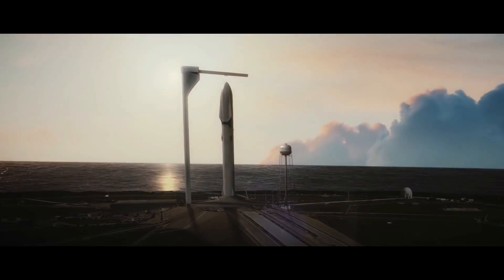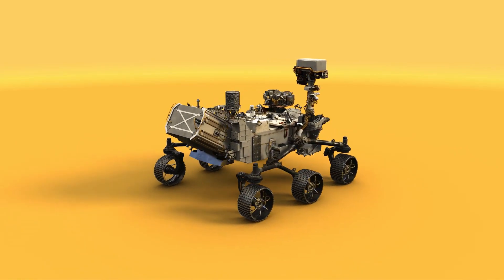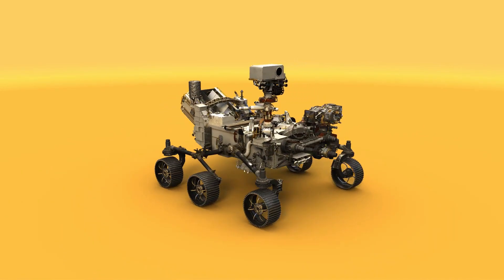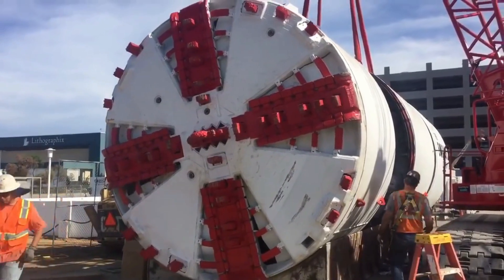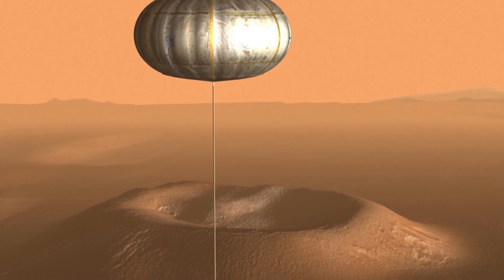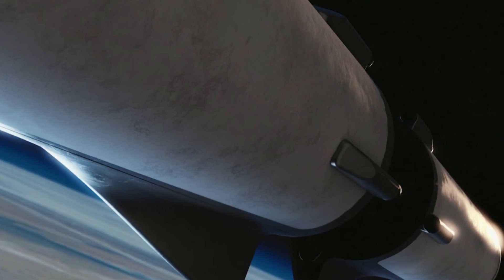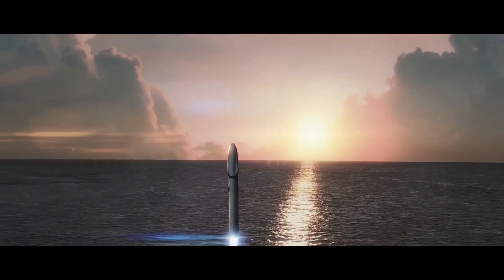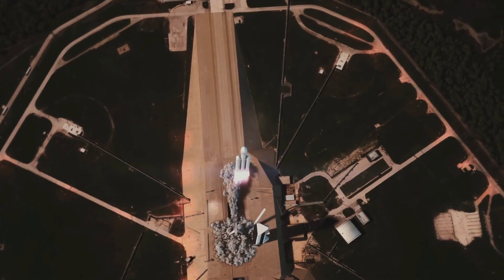Imagining Elon Musk's Master Plan to Mars - SpaceX's First Unmanned Cargo Mission to Mars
In this video, I imagine the Mars 2022 mission by SpaceX to sent Cargo to Mars in preparation for a human mission to the Red Planet. I imagine it starts on July 20, 2022, and continue on through many of the things that I think it will require. This is mostly fiction, although I feel like it gives a good idea of what will be required in the end.

Videos used from SpaceX, Tesla, Boring Company, and NASA. Those organizations retain the copyright for those portions of the video. These were used per terms of those organizations. These videos are used without any endorsement of said activities.

In this series of classes I will discuss the whys and hows of human exploration of Mars. The goal is to understand the technology required to get humans to the red plant. Feel free to talk with others working their way through on my discord, , in the mars room.